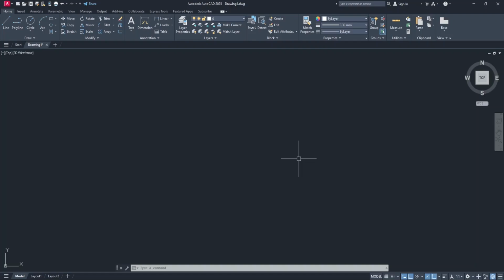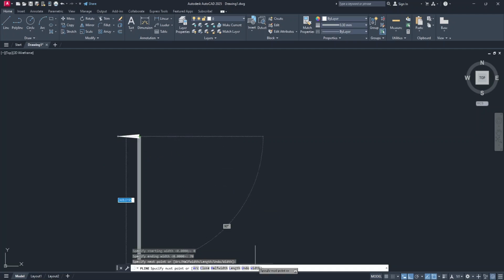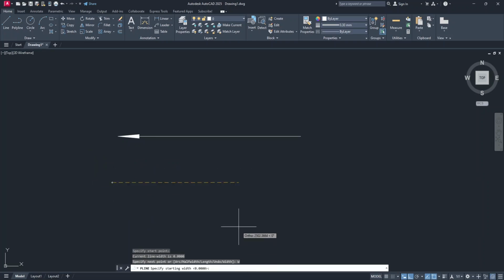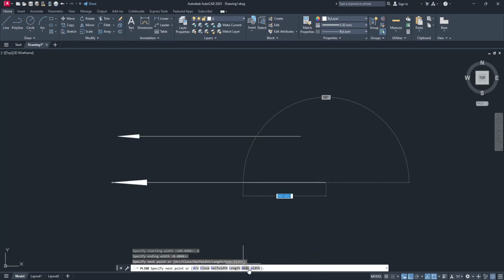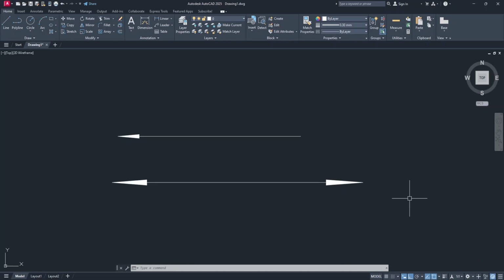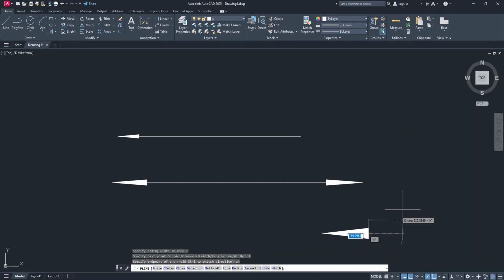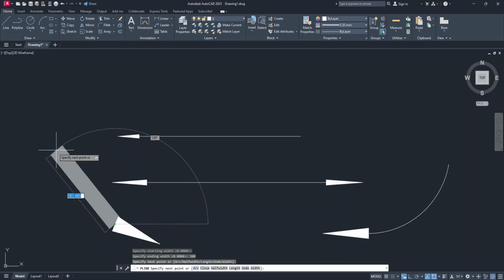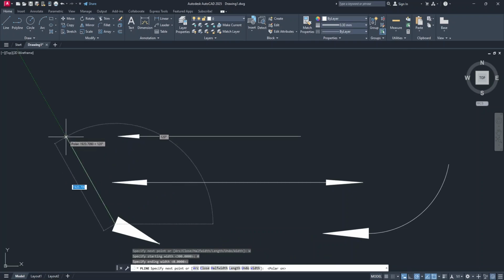How To Draw Arrow Head In AutoCAD Like a Pro!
Learn how to draw an arrow in AutoCAD using simple tools. Great for annotations and 2D drawings!